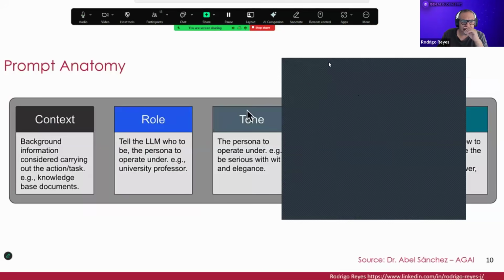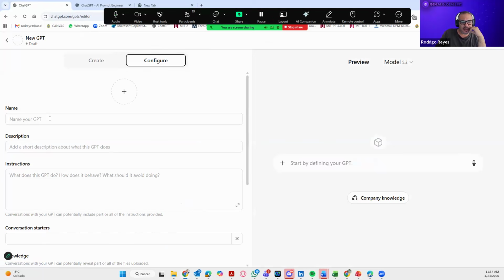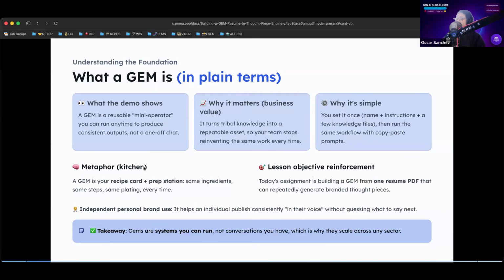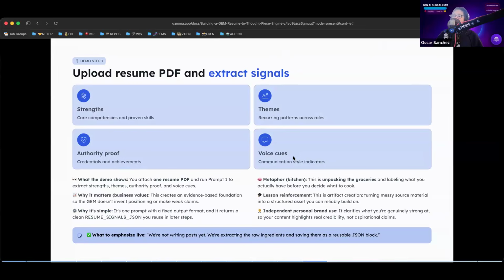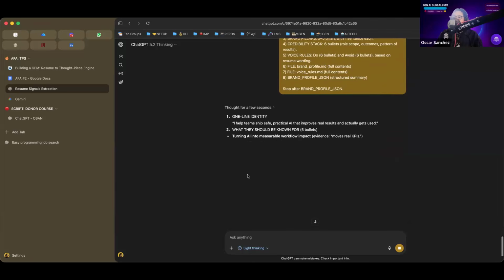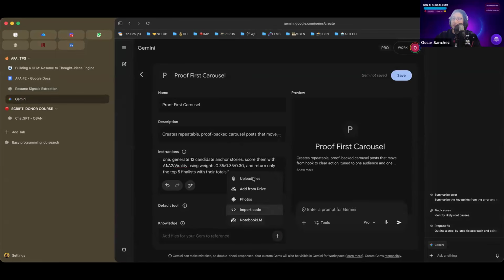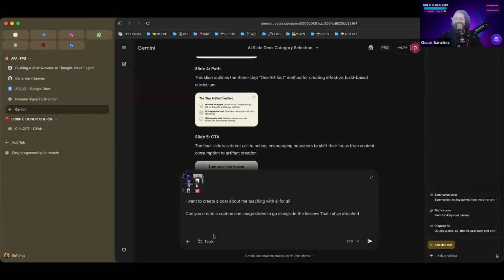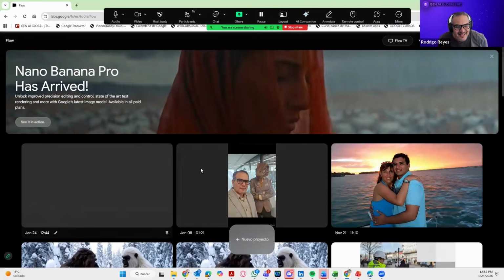AI in Business Bootcamp by AIforAll Global - Part 2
Part 2 - 𝗙𝗿𝗼𝗺 𝗣𝗿𝗼𝗺𝗽𝘁𝘀 𝘁𝗼 𝗣𝗿𝗼𝗼𝗳 — 𝗦𝗵𝗶𝗽 𝗥𝗲𝗮𝗹 𝗔𝗜 𝗔𝘀𝘀𝗲𝘁𝘀 (𝗟𝗶𝘃𝗲 𝗕𝗼𝗼𝘁𝗰𝗮𝗺𝗽)

If you’re done just experimenting with AI and ready to create 𝗿𝗲𝗮𝗹, 𝗽𝗿𝗼𝗳𝗲𝘀𝘀𝗶𝗼𝗻𝗮𝗹 𝗯𝘂𝘀𝗶𝗻𝗲𝘀𝘀 𝗼𝘂𝘁𝗽𝘂𝘁𝘀 — this is for you.

Delivered live by 𝗠𝗜𝗧 𝗣𝗘 𝗟𝗲𝗮𝗿𝗻𝗶𝗻𝗴 𝗙𝗮𝗰𝗶𝗹𝗶𝘁𝗮𝘁𝗼𝗿𝘀 with 𝗔𝗜𝗳𝗼𝗿𝗔𝗹𝗹 𝗚𝗹𝗼𝗯𝗮𝗹.
𝗪𝗵𝗮𝘁 𝘆𝗼𝘂’𝗹𝗹 𝗯𝘂𝗶𝗹𝗱 (𝗽𝘂𝗯𝗹𝗶𝘀𝗵-𝗿𝗲𝗮𝗱𝘆)

𝗕𝘂𝗶𝗹𝗱 𝘆𝗼𝘂𝗿 𝗰𝗿𝗲𝗱𝗶𝗯𝗶𝗹𝗶𝘁𝘆 𝘀𝘁𝗮𝗰𝗸:
• 𝗔𝗜 𝗵𝗲𝗮𝗱𝘀𝗵𝗼𝘁
• 𝗣𝗼𝗿𝘁𝗳𝗼𝗹𝗶𝗼 𝘀𝗶𝘁𝗲
• 𝗘𝘅𝗽𝗹𝗮𝗶𝗻𝗲𝗿 𝘃𝗶𝗱𝗲𝗼

𝗖𝗿𝗲𝗮𝘁𝗲 𝗶𝗺𝗽𝗮𝗰𝘁 𝗮𝘀𝘀𝗲𝘁𝘀:
• 𝗘𝘅𝗲𝗰𝘂𝘁𝗶𝘃𝗲 𝗶𝗻𝘀𝗶𝗴𝗵𝘁 𝗯𝗿𝗶𝗲𝗳
• 𝗟𝗶𝗻𝗸𝗲𝗱𝗜𝗻 𝗽𝗼𝘀𝘁 + 𝗯𝗮𝗻𝗻𝗲𝗿
• 𝗣𝗶𝘁𝗰𝗵-𝗿𝗲𝗮𝗱𝘆 𝗱𝗲𝗰𝗸

Entrepreneurs, founders, consultants, creators, operators, managers, marketers — especially 𝗻𝗼𝗻-𝗰𝗼𝗱𝗲𝗿𝘀 who want practical outcomes.

• 𝗥𝗲𝗮𝗹 𝗮𝘀𝘀𝗲𝘁𝘀 𝗰𝗿𝗲𝗮𝘁𝗲𝗱 𝗱𝘂𝗿𝗶𝗻𝗴 𝘁𝗵𝗲 𝘀𝗲𝘀𝘀𝗶𝗼𝗻𝘀
• 𝗥𝗲𝗽𝗲𝗮𝘁𝗮𝗯𝗹𝗲 𝘄𝗼𝗿𝗸𝗳𝗹𝗼𝘄𝘀 𝘆𝗼𝘂 𝗰𝗮𝗻 𝗿𝗲𝘂𝘀𝗲
• 𝗔𝗜𝗳𝗼𝗿𝗔𝗹𝗹 𝗚𝗹𝗼𝗯𝗮𝗹 𝗰𝗲𝗿𝘁𝗶𝗳𝗶𝗰𝗮𝘁𝗲